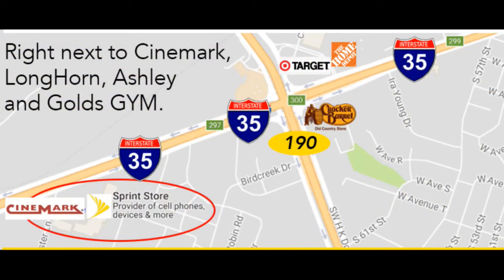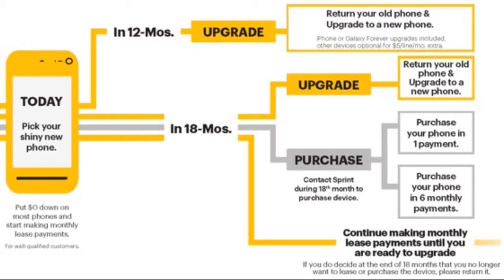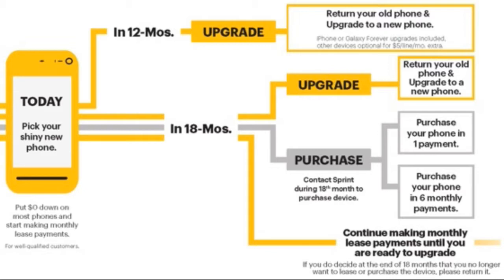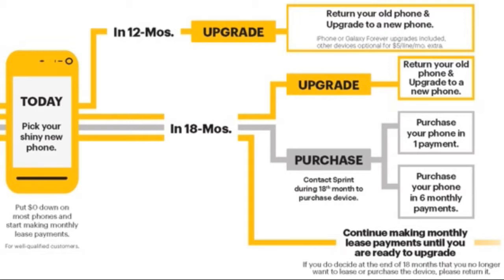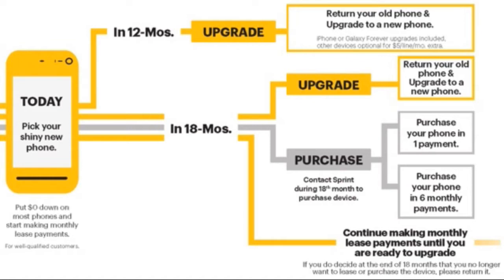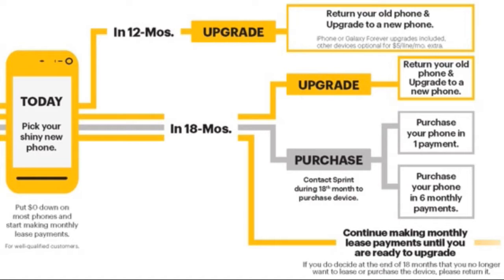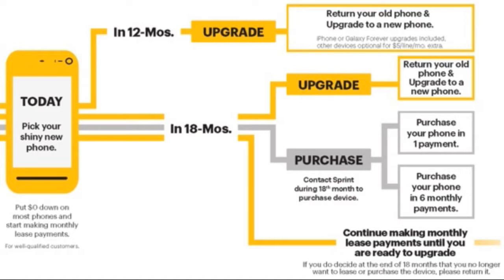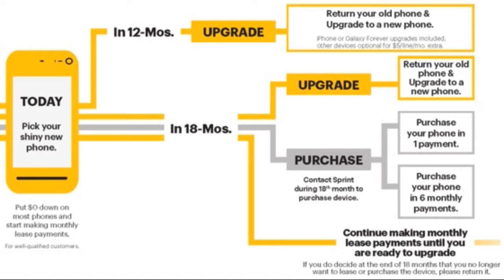BlackBerry KeyONE & Sprint Flex Overview | Temple Sprint Podcast #01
Learn about the NEW Sprint Flex plan to get your smartphone, and about the NEW BlackBerry KeyONE phone hitting the Temple Sprint Corporate Store on July 28th, 2017 (Next to Cinemark & LongHorn on 4501 S. General Bruce Dr Ste 96, Temple Tx 76502).

Please comment, leave your questions, we will be answering them on our next podcast.

What topics or phones or features you want us to consider in our next podcast? Please comment.